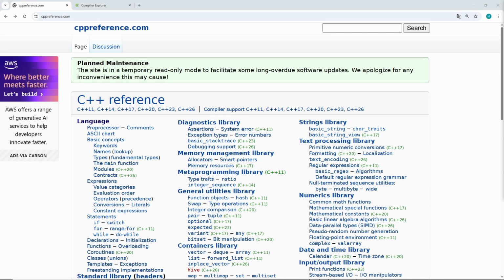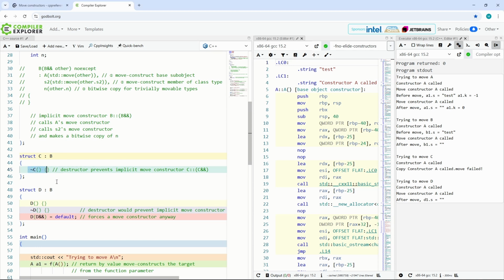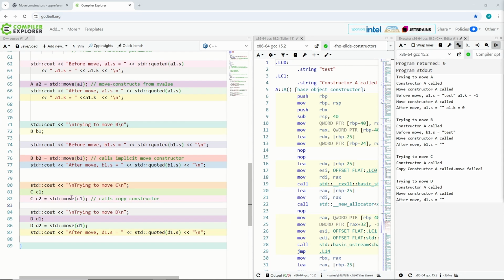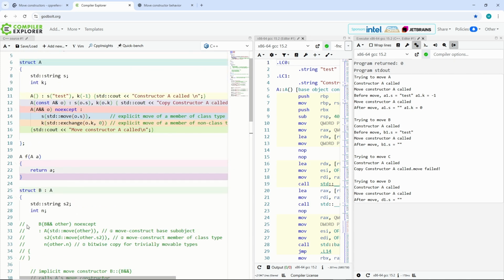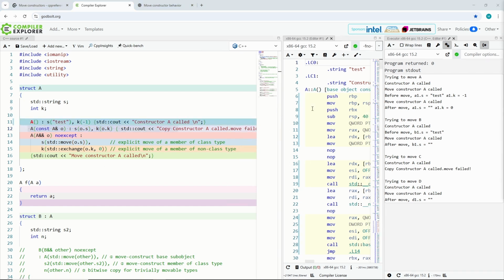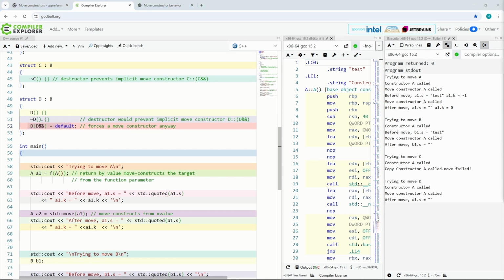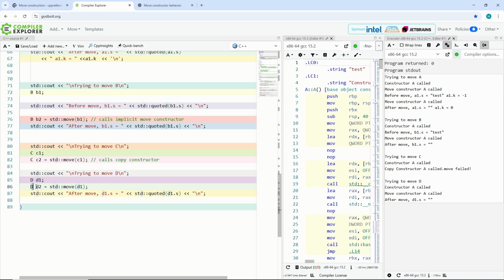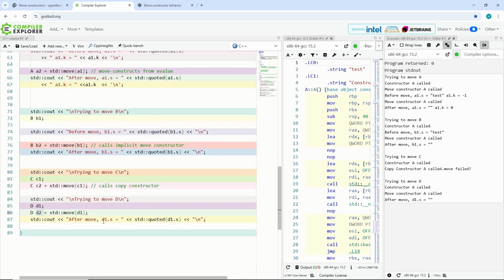C++ Beginner Tutorial - Basics - #346 - Move Assignment